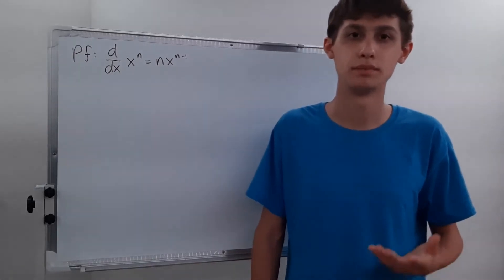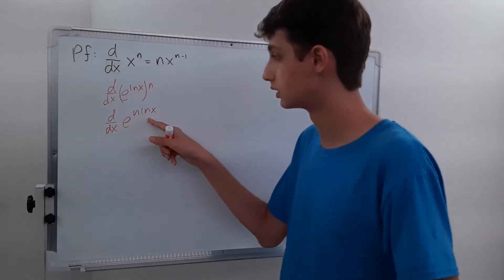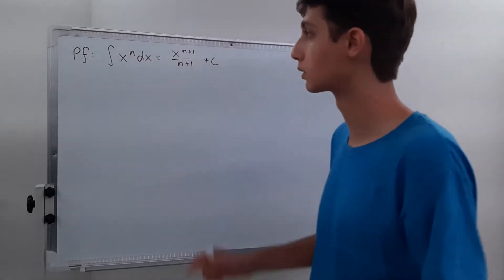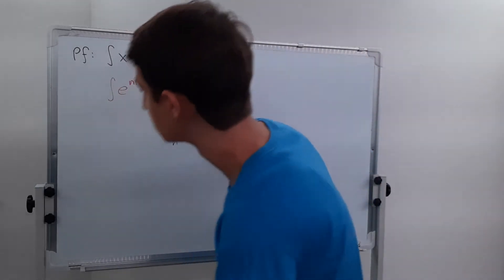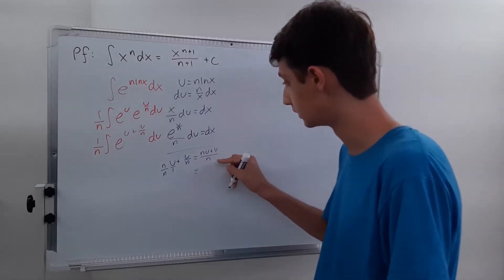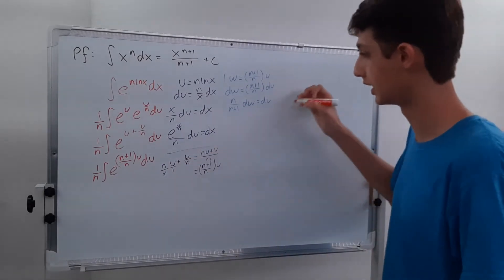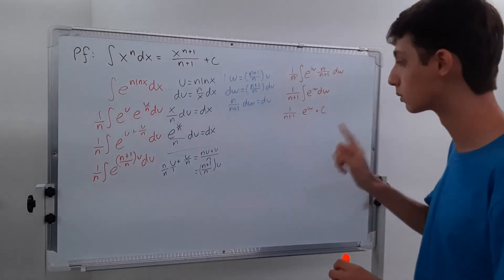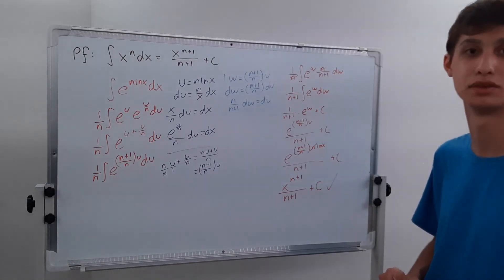Proof of Power Rules for Differentiation and Integration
Today we will prove the power rule of differentiation through the chain rule and the product rule. Then we will prove the power rule of integration through two substitutions.